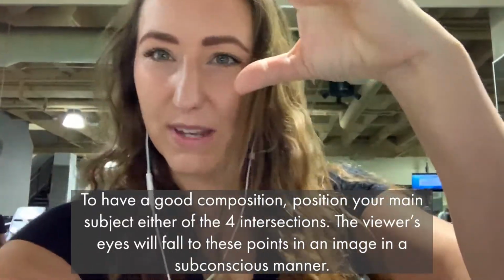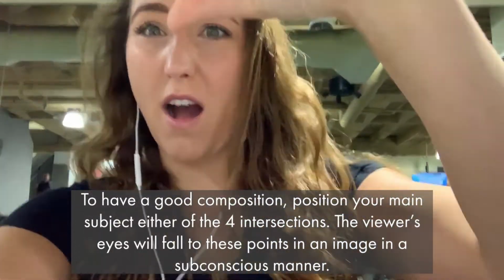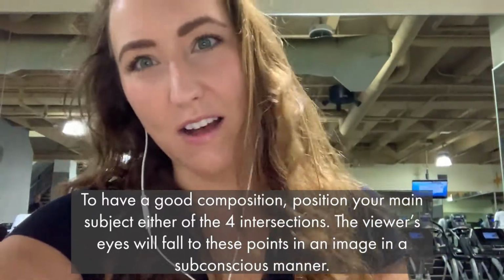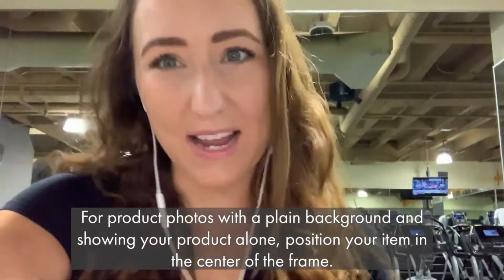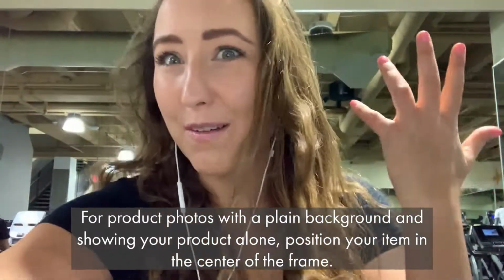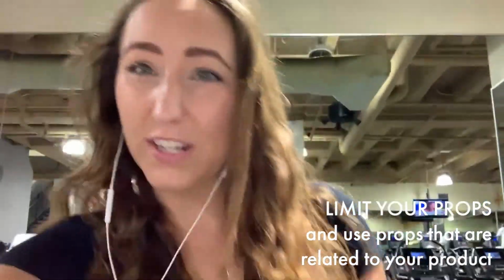HOW TO Product Photos For ECommerce Shopify Amazon Dropshipping | Mompreneur Mentor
My top three secrets to six figures without sacrificing family time!

Follow on IG @mompreneurmentor